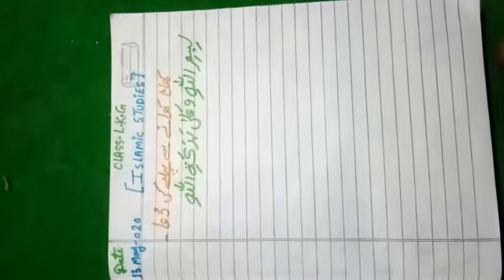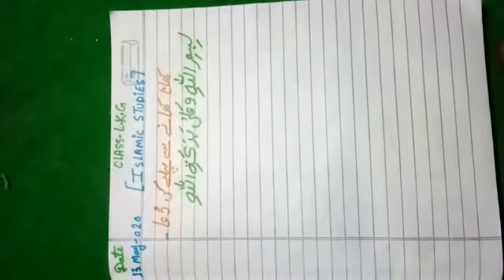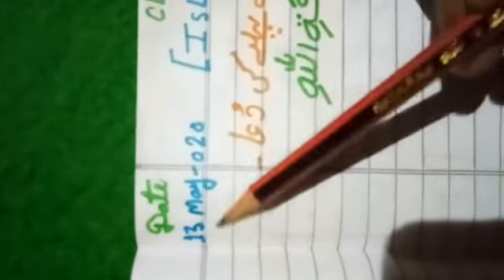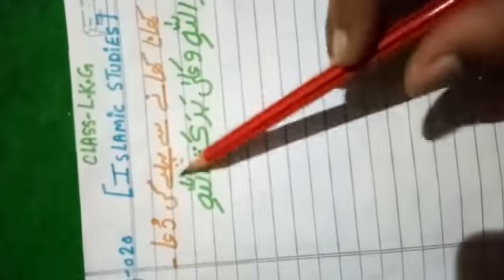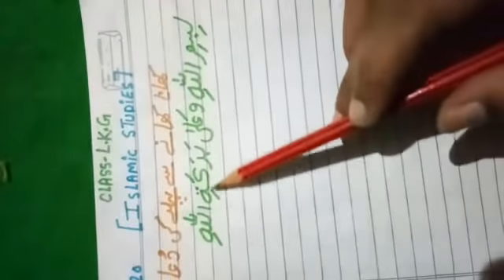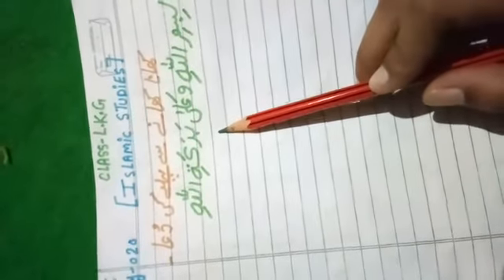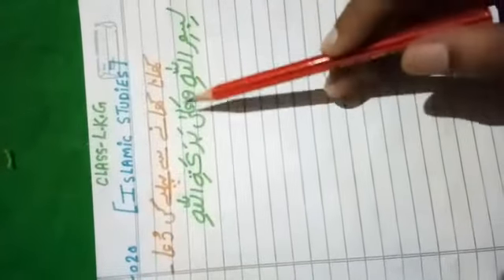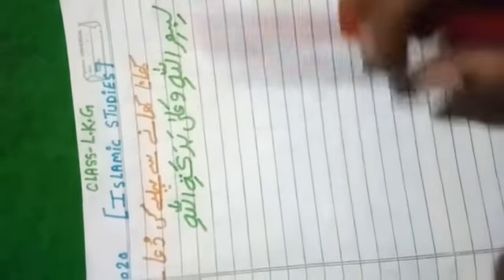Class LKG Islamic studies part 2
Video from MHSS Mandawar Road